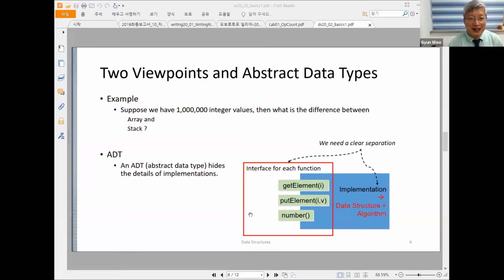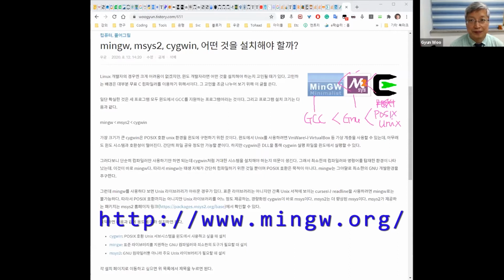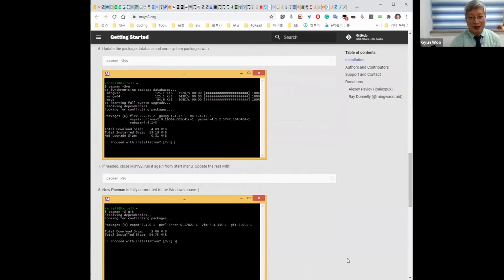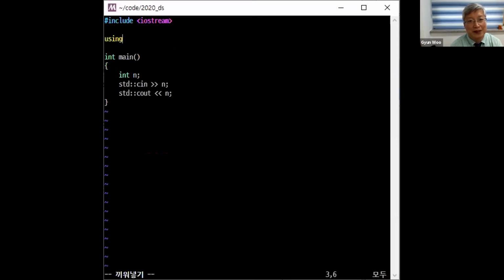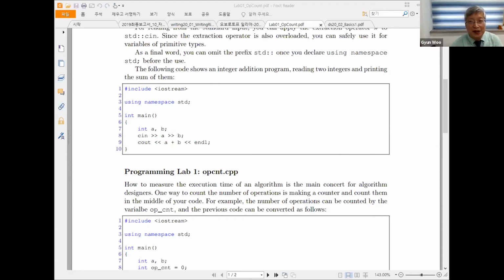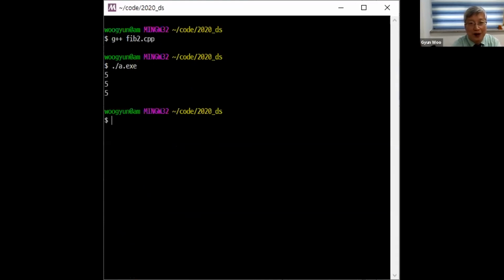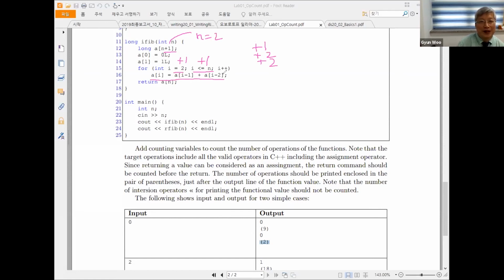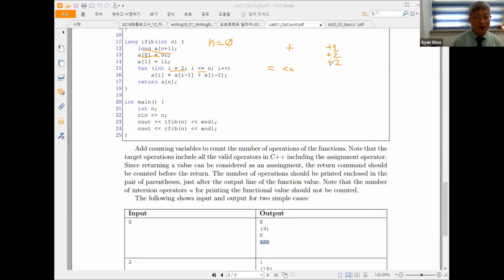Data Structures Lab. 01: Counting the Number of Operations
Let's count the number of operations executed from C++ codes.